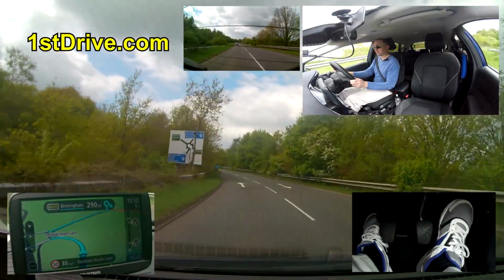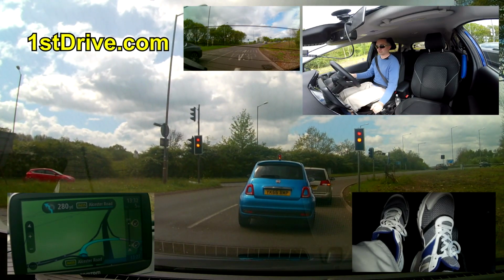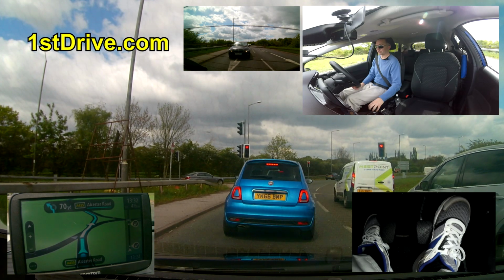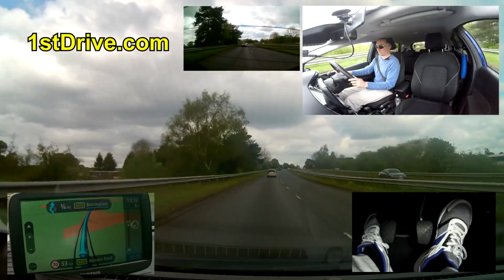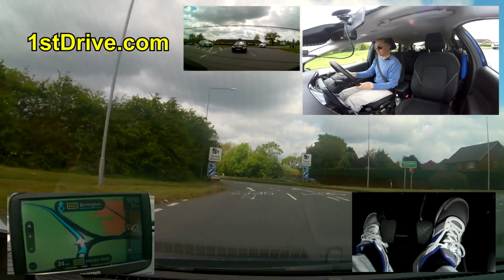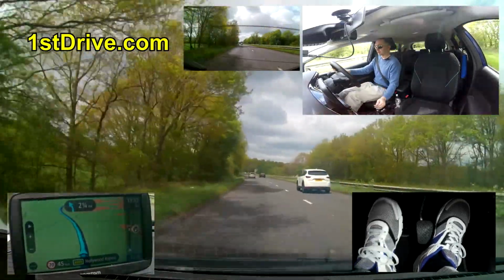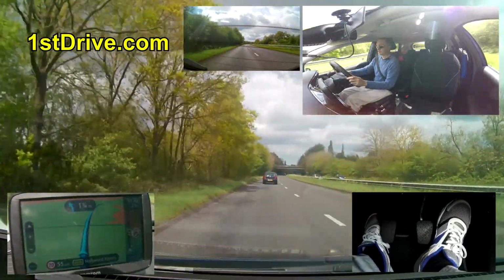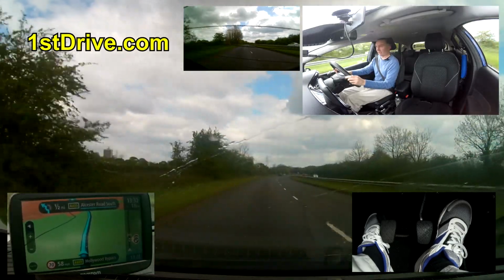How to get driving test quicker - for FREE!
How to get driving test quicker for free. I explain how to get a driving test sooner without paying extra or using any website other than the official DVSA booking system. With a huge backlog of driving tests, many people want to know how to get a driving test earlier.

Has your driving test been delayed? Are you waiting months but need to pass your driving test sooner? This video contains 6 top driving test tips showing you how to get a driving test quicker.

0:00 - Introduction
0:19 - ADI settings
1:18 - Who put that there?
3:02 - Do a deal
4:04 - Keep it fresh
4:55 - Test swapping
5:45 - Testing times

Only book your driving test through the official DVSA Do NOT use any third-party websites or apps that can contain malicious software, steal your payment details or at best just charge you money to do something you can do yourself.

These sites often scan the booking system constantly and book tests as soon as they are available. The DVSA took action against this a few years ago by stopping the same IP address (computer location) from logging in more than a few times a day. Some companies attempt to get around this by changing their IP address every few seconds.

This is one of the reasons for a lack of driving tests in the first place! Some of these companies want to create a shortage of driving tests by bulk buying them so they can then sell the tests on to you and charge you an extra fee. If people stop using these sites then the problem will end and there will be more driving test available for you to book. Sometimes they pay driving instructors commission which is why they recommend them.

► The video playing in the background is Common driving test mistakes 3. See all the videos in that series